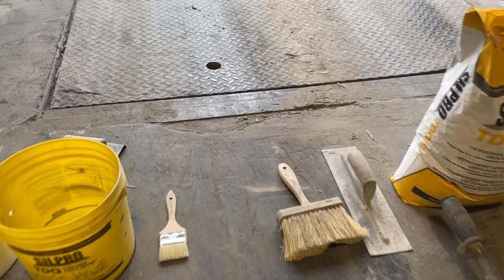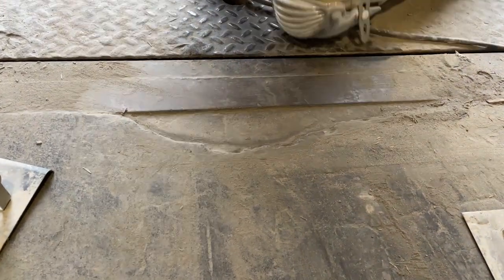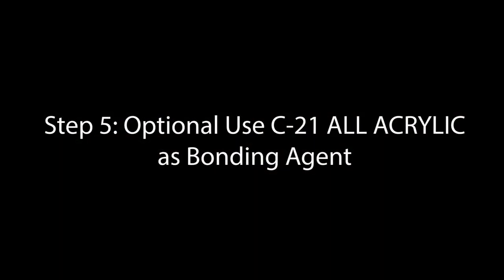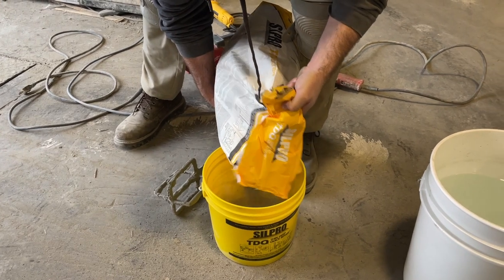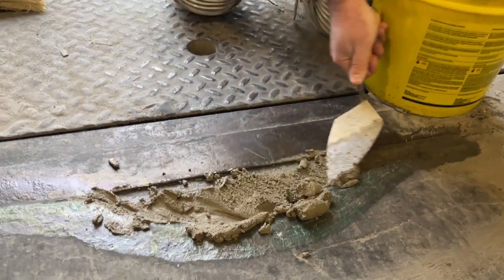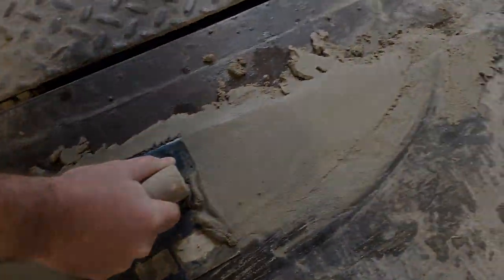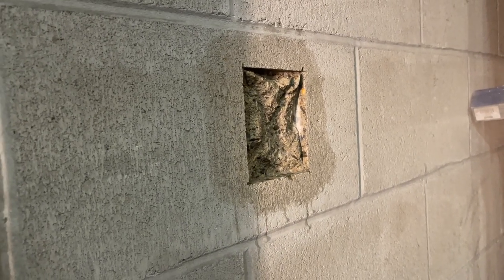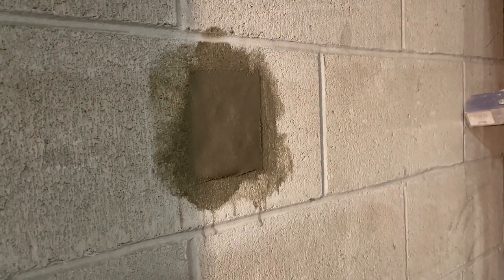SILPRO TDQ installation Video 5 min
Installation of SILPRO's TDQ all-purpose repair mortar with step by step instructions.